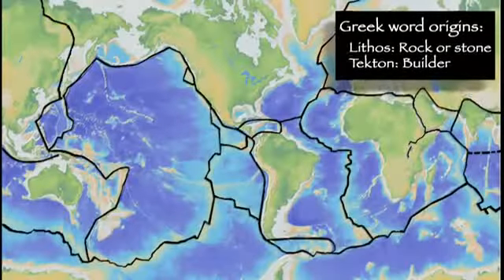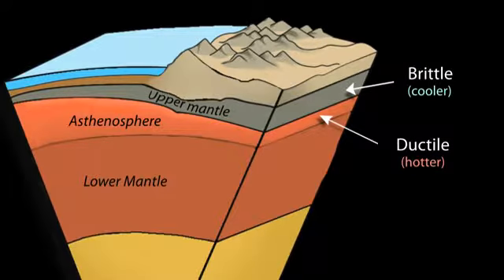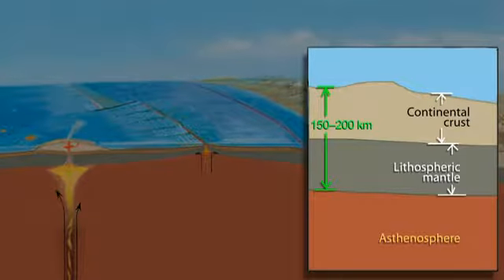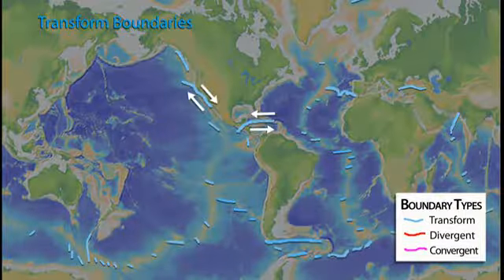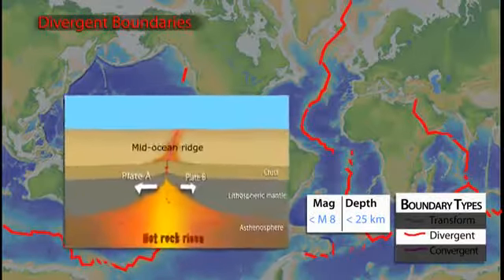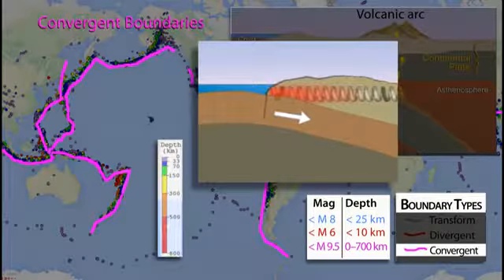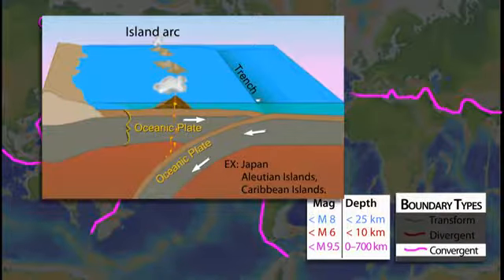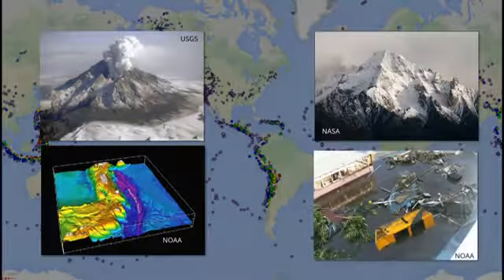Plate Boundaries & Tectonic plates Educational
Video presentato da Daniele Cinti, geologo dell'INGV, per il progetto "Nous et le tremblement de terre" _gennaio 2017, San Vito Romano (Rm)